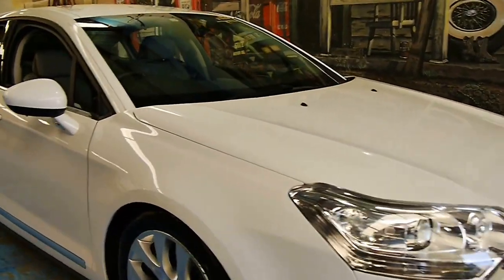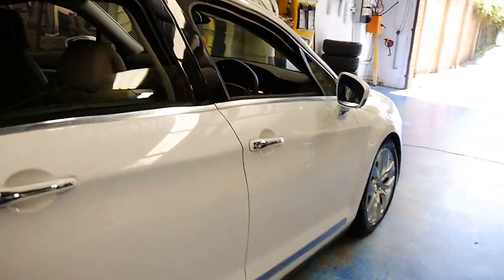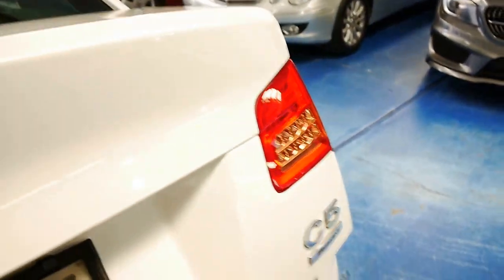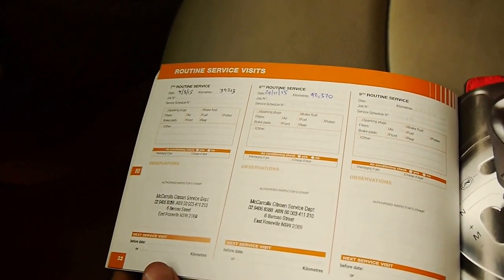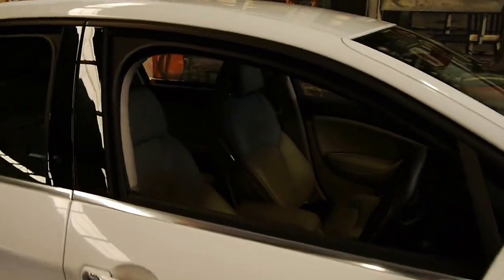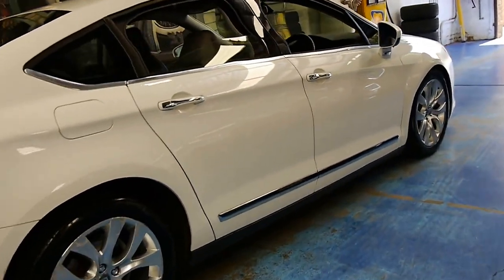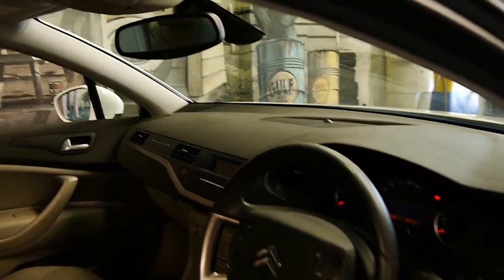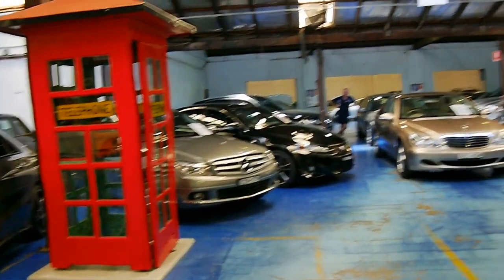2008 Citroen C5 Exlusive HDi 2.0 42,000 klms